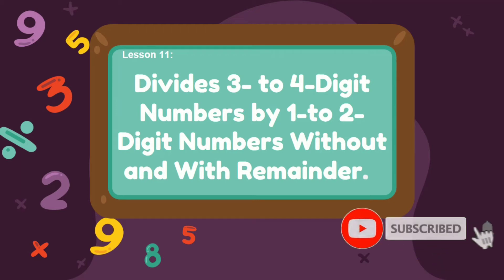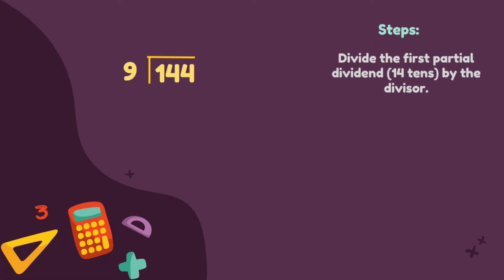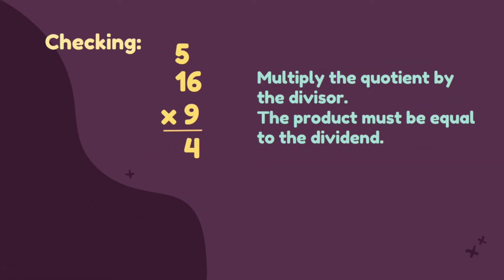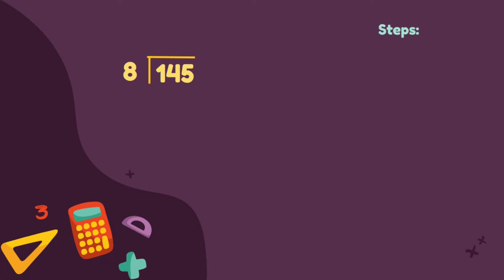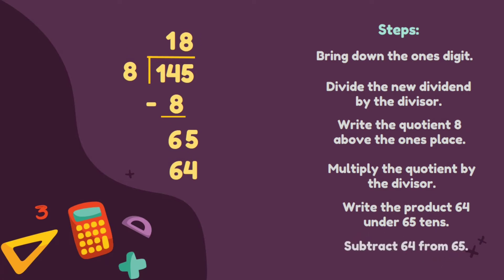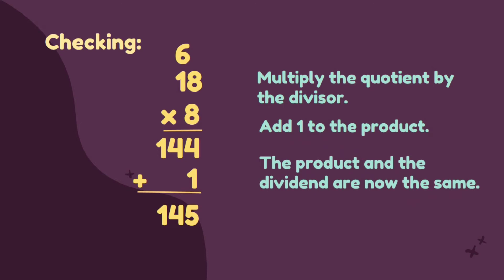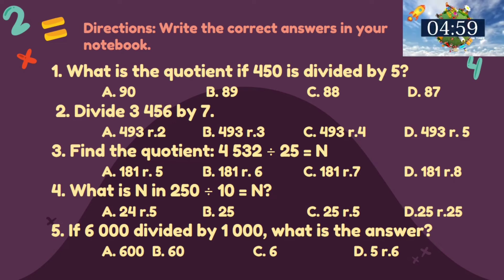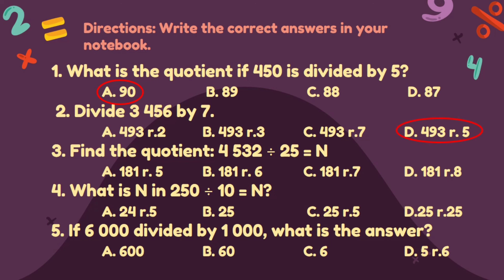Lesson 11: Divides 3- to 4-Digit Numbers by 1-to 2-Digit Numbers Without and With Remainder.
Math4 Quarter1 Week6 Lesson11: Divides 3- to 4-digit numbers by 1-to 2-digit numbers without and with remainder. (MELC Based)